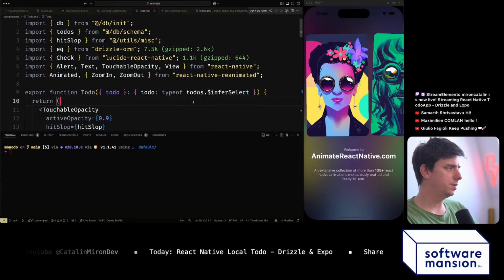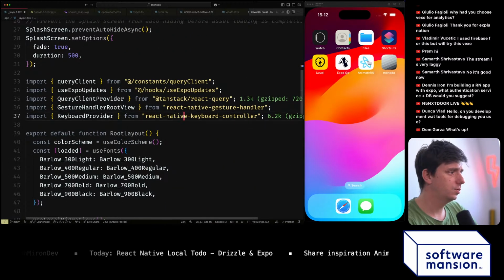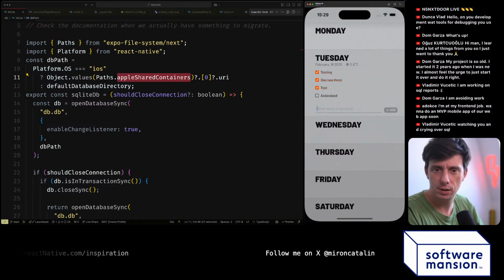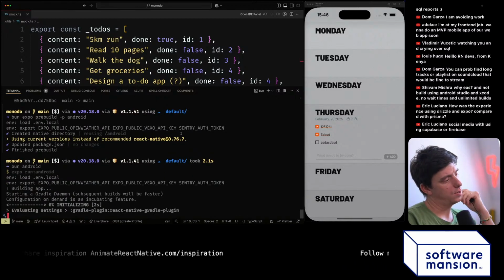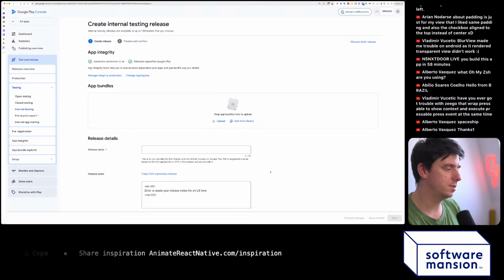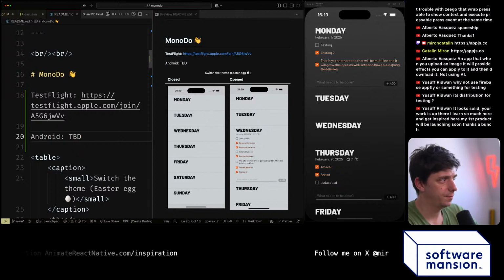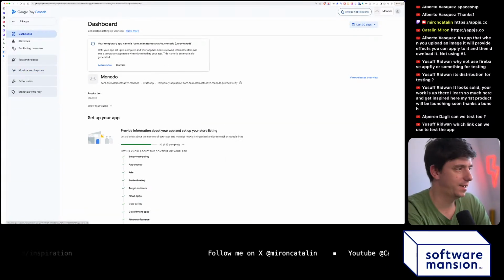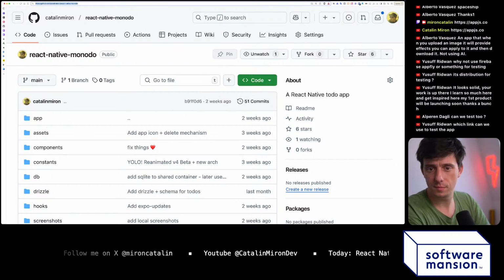🛑 05 React Native Todo App - Local first with Drizzle and Expo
React Native todo app - Drizzle and Expo